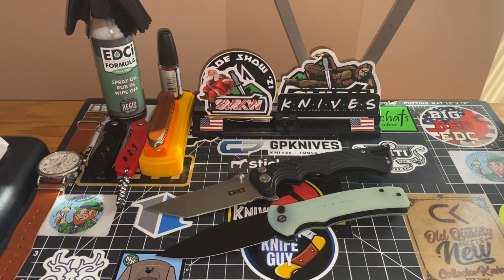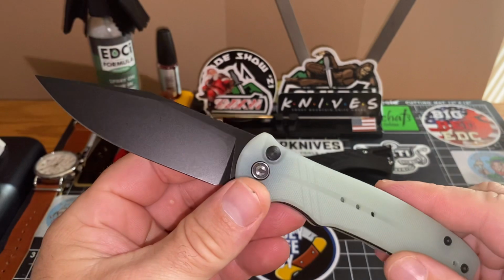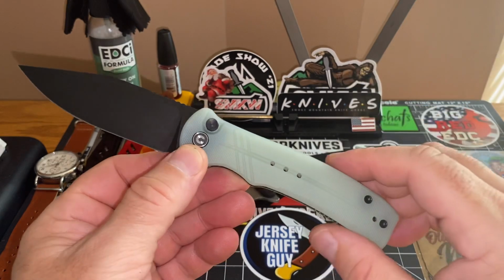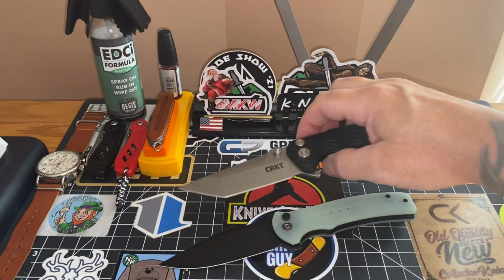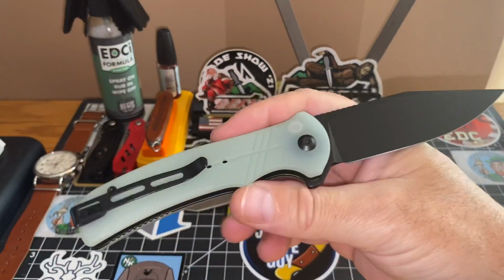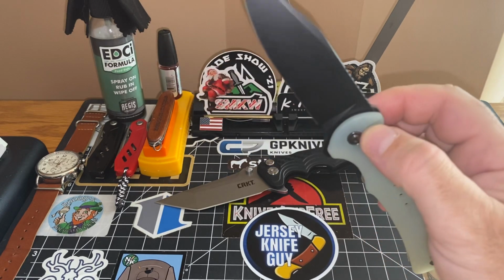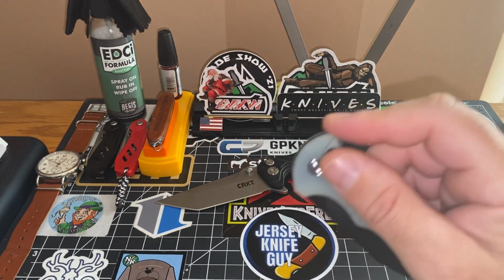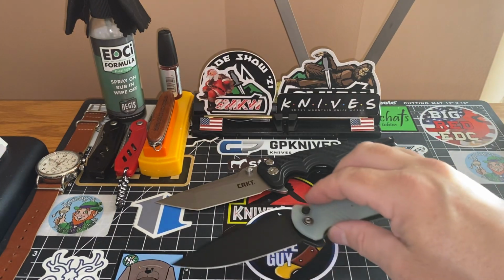Let’s take a look a the new Civivi Cogent!!!!!! Button lock time!!!!!